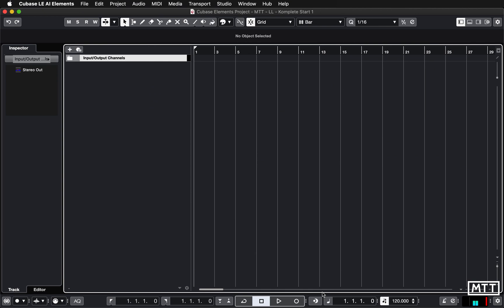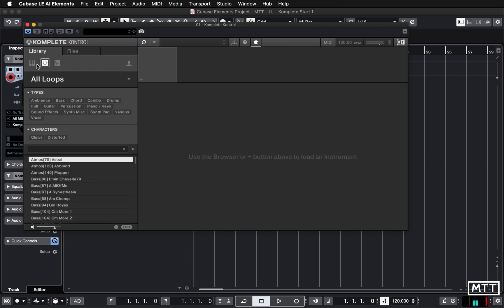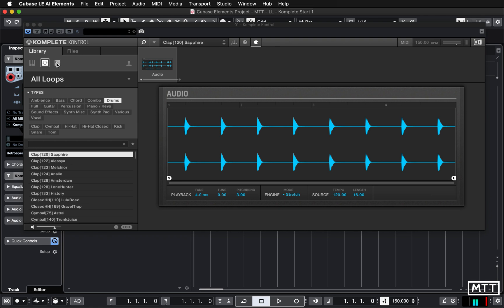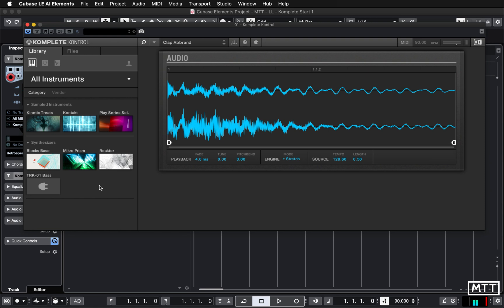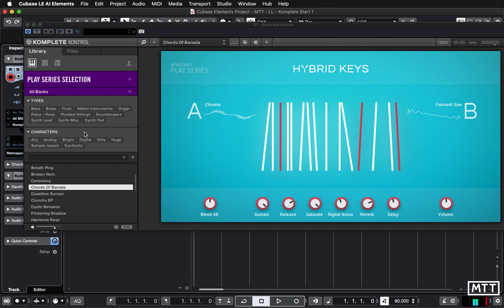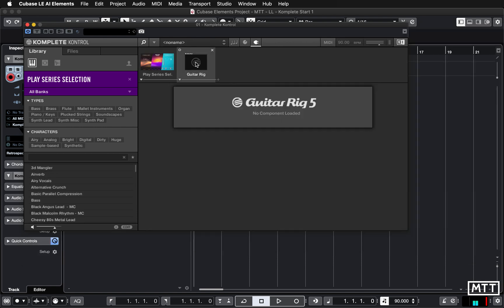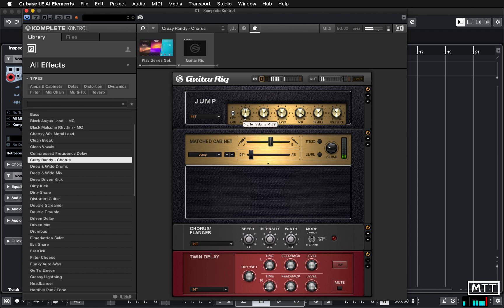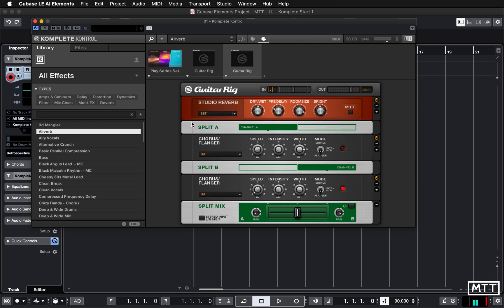Lockdown Learning: 35 - Komplete Kontrol in Cubase, and more features!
In this video, I take a look at using Komplete Kontrol in Cubase, and look at some more of the features that it has, allowing the chaining of elements together to create interesting sounds quickly and easily.

Thanks!